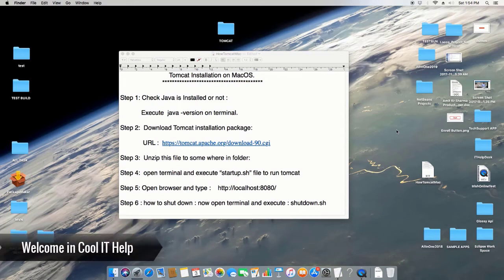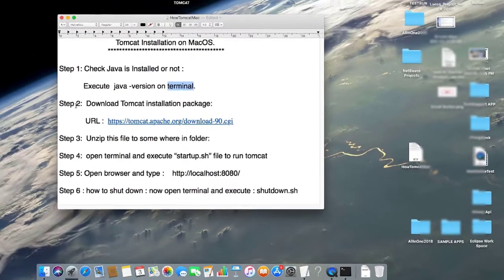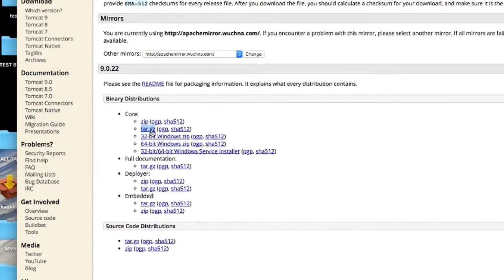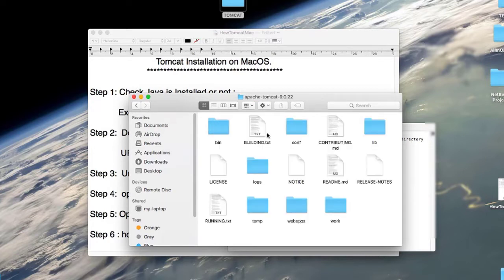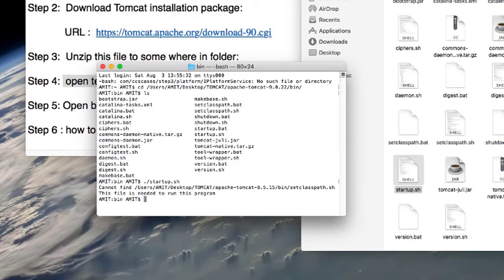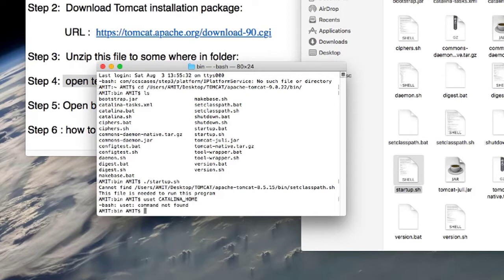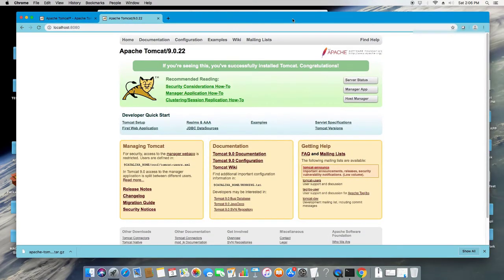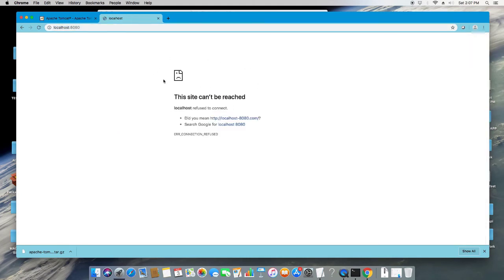How to install Tomcat on Mac OS X | Apache Tomcat 9.0 Installation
Hello Friends,

In this video tutorial, you will learn how to install apache tomcat 9.0 on Mac OS. I have explained the whole process in a very simple manner. Please follow the steps explained in the video and you will be able to install & learn the process of tomcat installation quickly.

Steps : Tomcat Installation on MacOS.

Step 1: Check Java is Installed or not:
        Execute java -version on the terminal.

Step 3:  Unzip this file to somewhere in a folder.

Step 4:  open the terminal and execute “startup.sh” file to run tomcat

Step 6: how to shut down: Now open terminal and type ./shutdown.sh to execute.